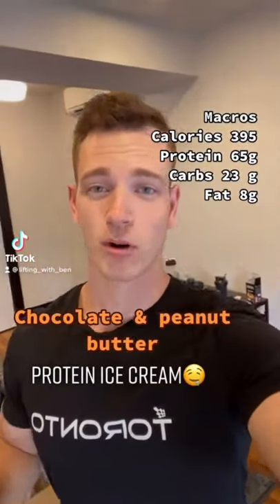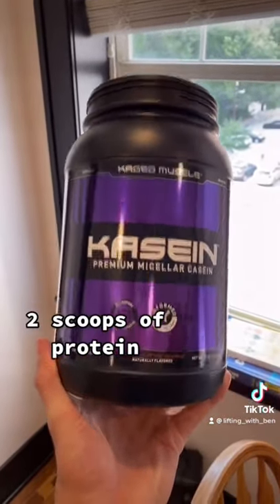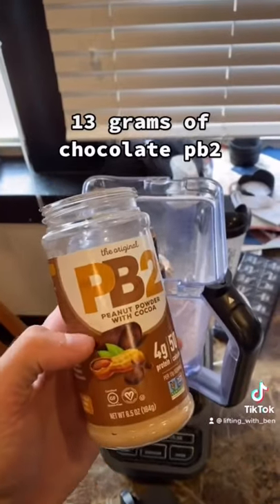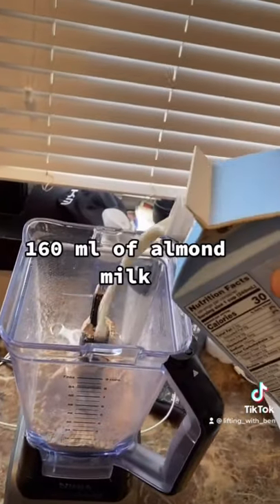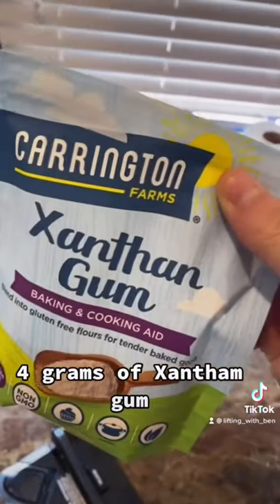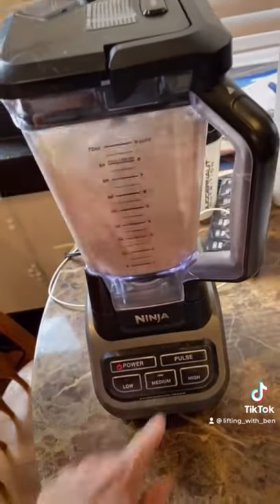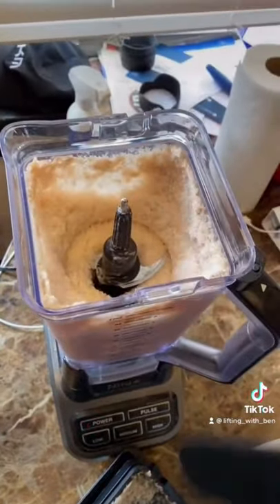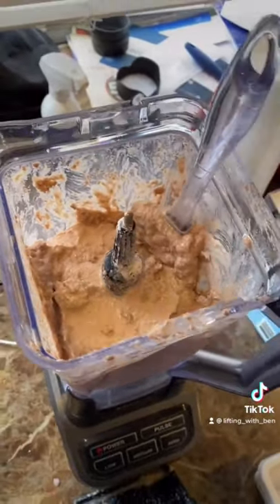Chocolate and Peanut butter Protein ice cream | DIET HACK